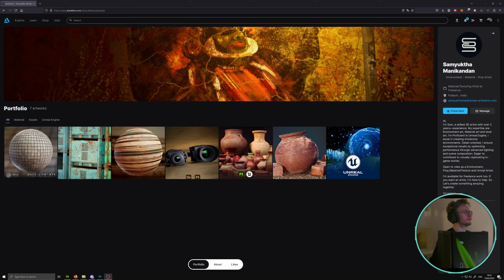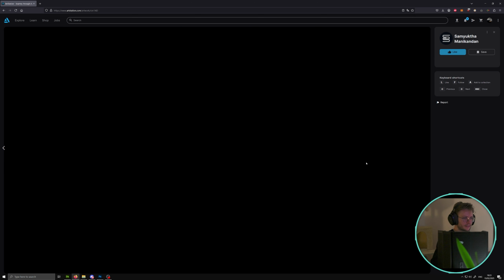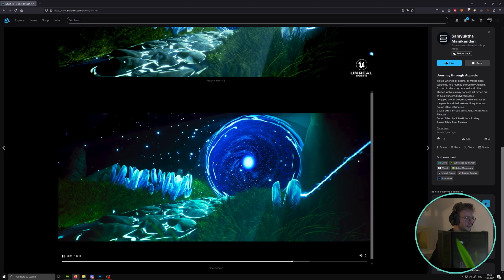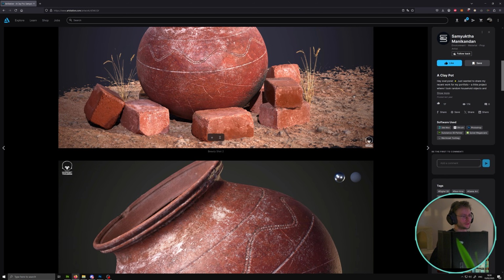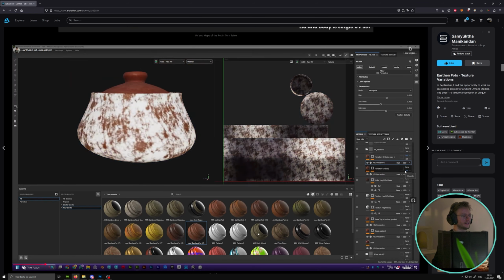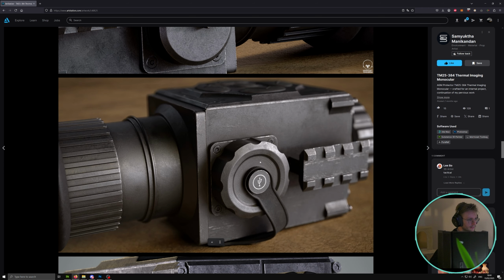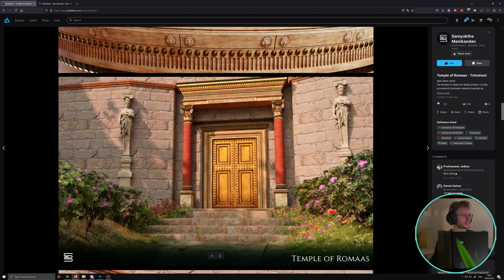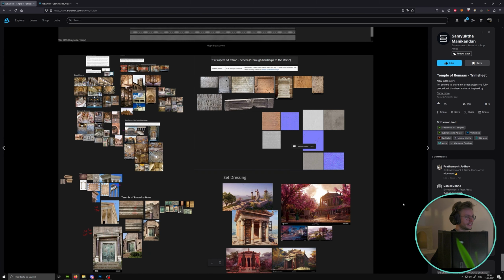Portfolio Review: Samyuktha Manikandan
Growing this channel will help anyone trying to improve their Art Skills and provide learning resources for free. Thanks.

In this series, we take a critical look at artists' portfolios across the industry. Our goal is to identify potential improvements, enhance overall presentation, and explore ways to make portfolios more appealing to recruiters while helping artists stand out.

Beyond analyzing specific artworks, we also examine the overall structure and composition to provide a comprehensive evaluation.